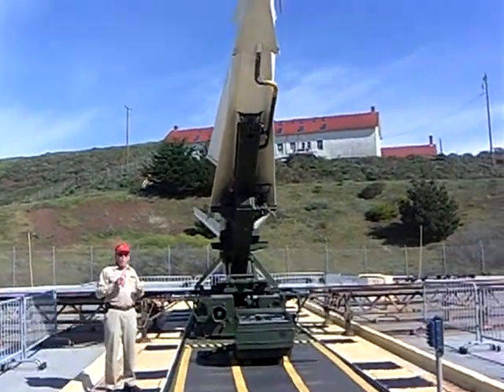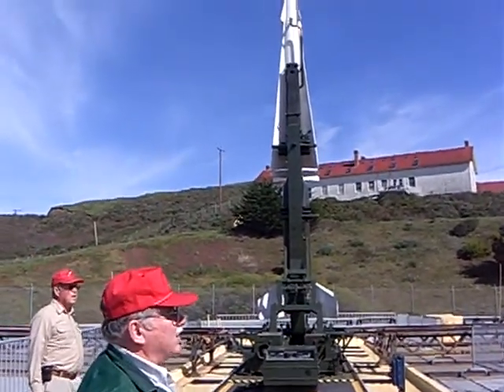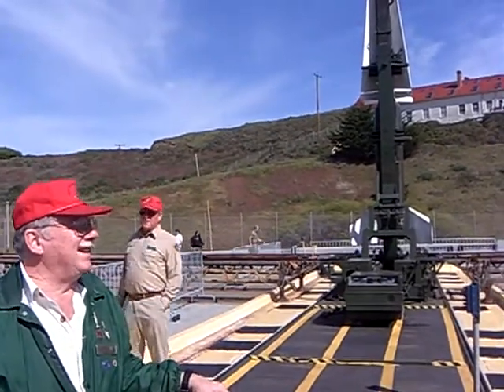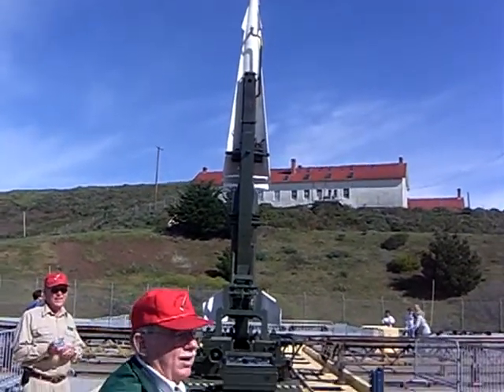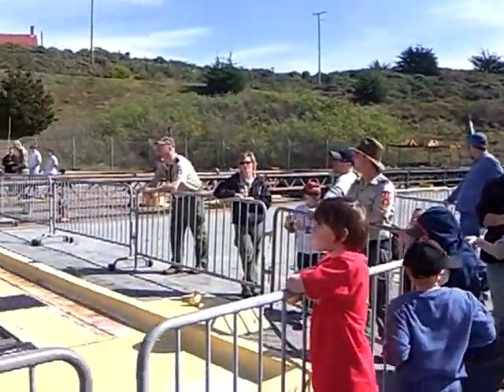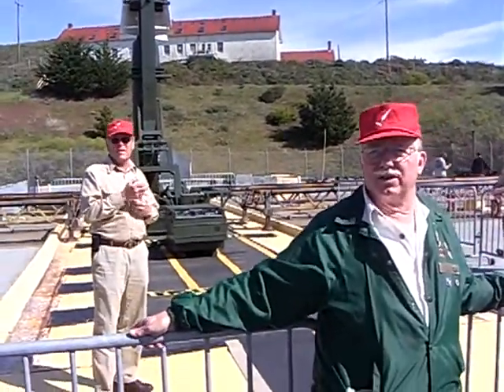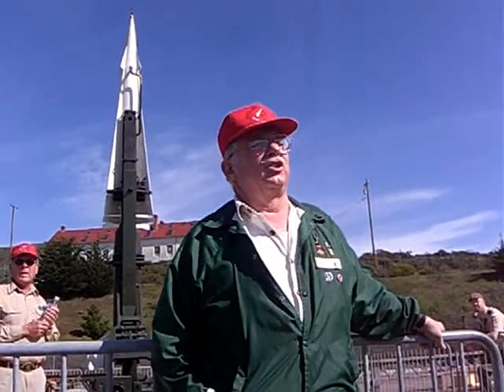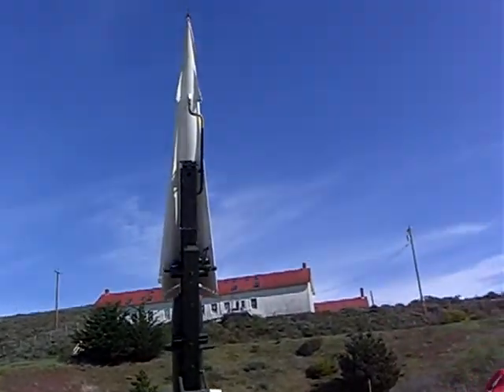Bay Area Nike Hercules Cold-War nuclear defense system. Battery site SF-88 #10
The amazing story of the Anti Air (as well as anti surface) missiles defense systems, equipped with nuclear warheads (2KT - 40KT), built for the US Army by Western Electric, Bell Lab and Douglas Aircraft (which built the missiles). It was deployed during the cold war in US and its allies in Europe Turkey and the Far East.